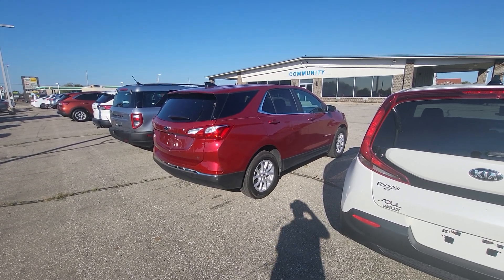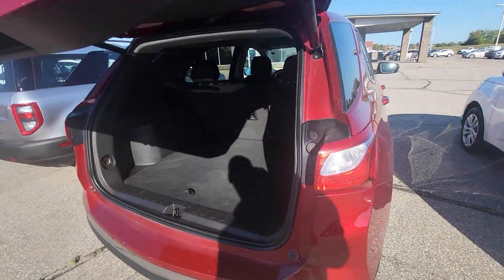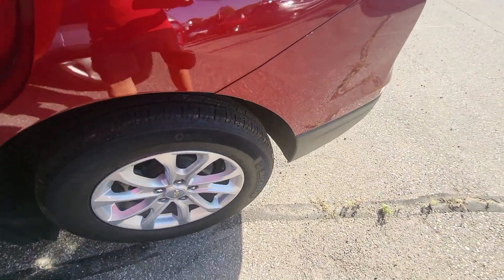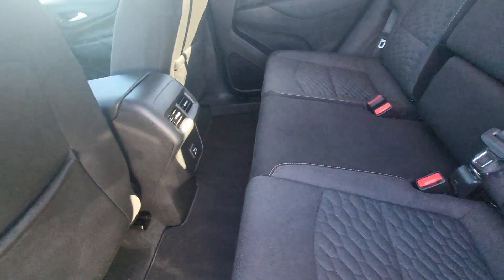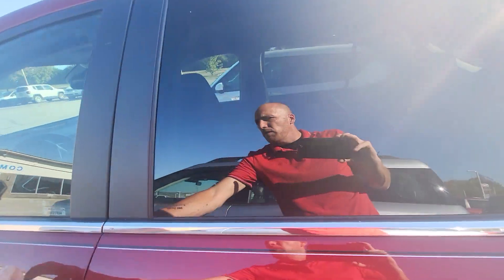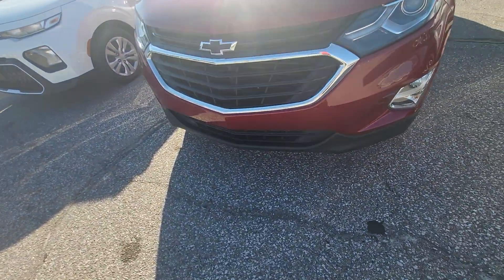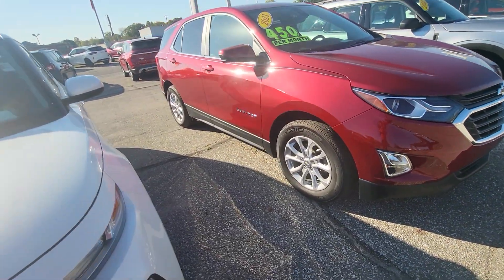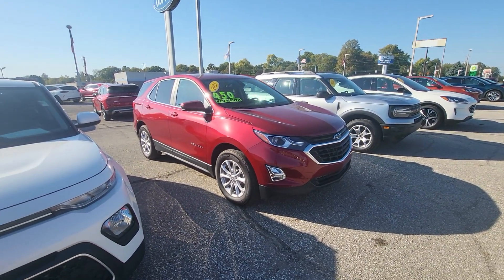2021 Equinox P12845